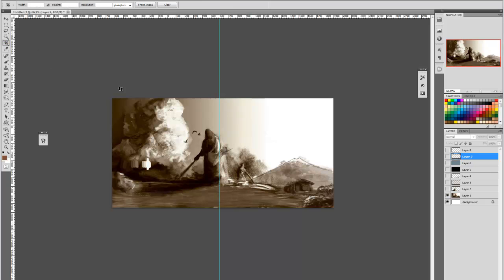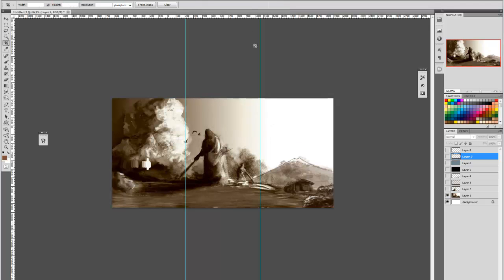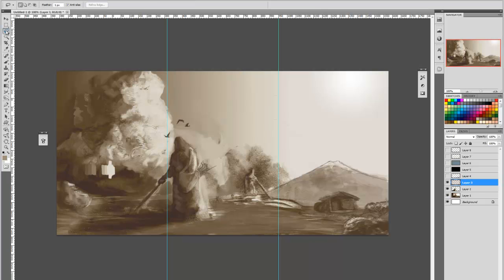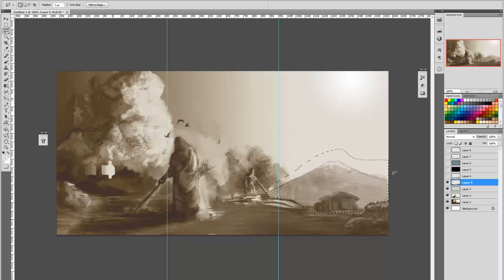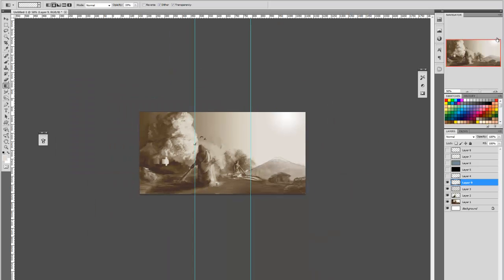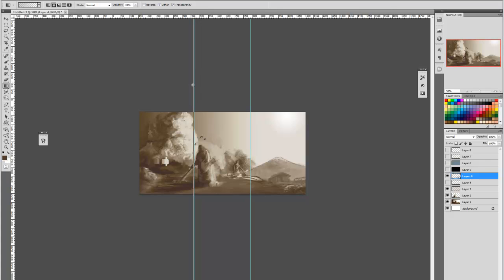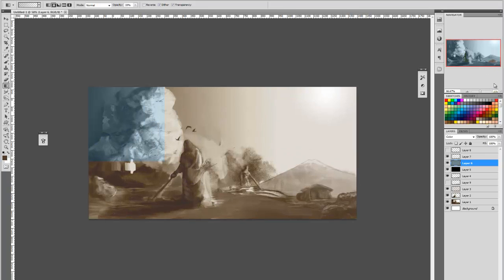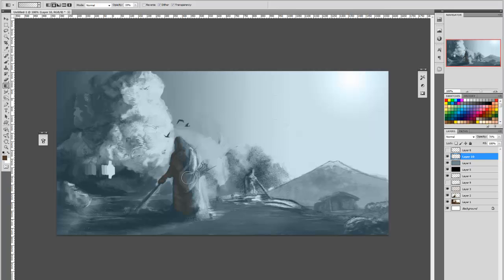immaliteral video critique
with a saucy new intro!